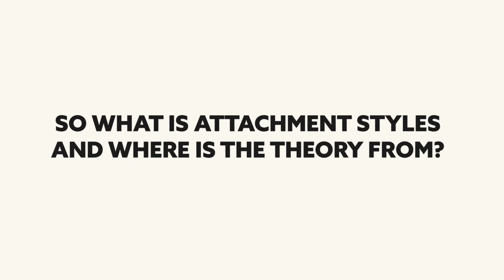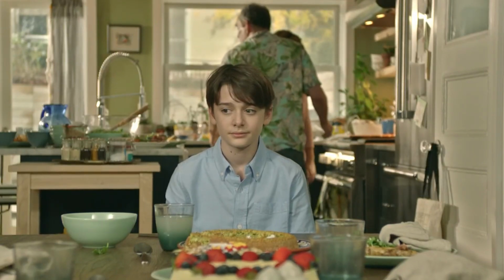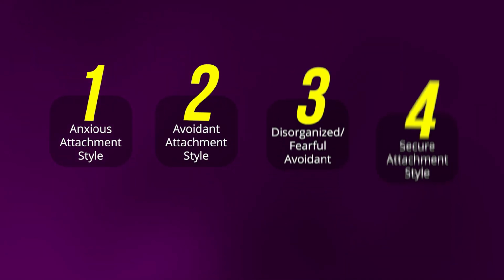Your Attachment Style Is Ruining Your Love Life (Here's Why)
Why do you keep repeating the same painful patterns in love even when you want to do better?

It’s not because you’re broken. It’s because of your **attachment style**.

In this video, you’ll learn:
✅ What the 4 attachment styles are (with real-life examples)
✅ How to figure out if you’re anxious, avoidant, disorganized or secure
✅ Why you chase, pull away, or sabotage love — and how to stop
✅ How to start healing your patterns (without therapy-speak)

Understanding your attachment style is the first step to creating a relationship that feels safe, balanced, and real.

Want to fix your relationship and stop arguments?
Let me know if you would like to work together